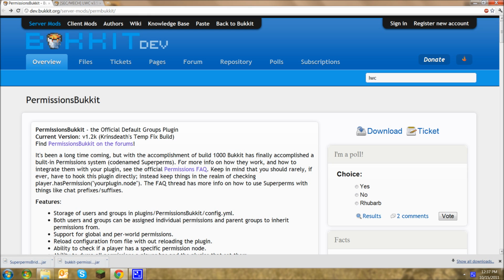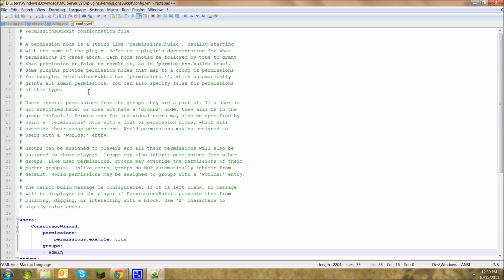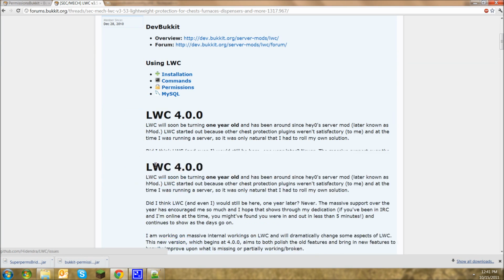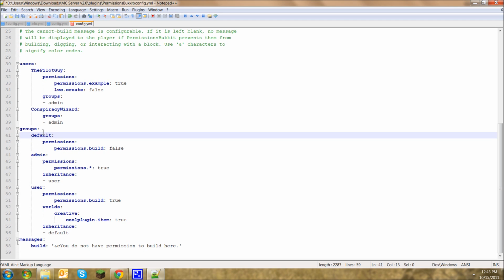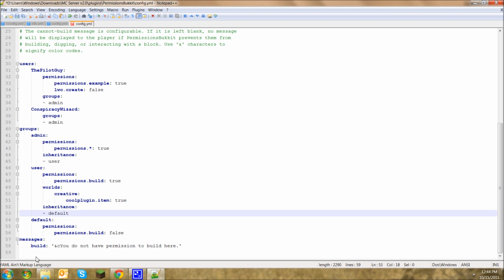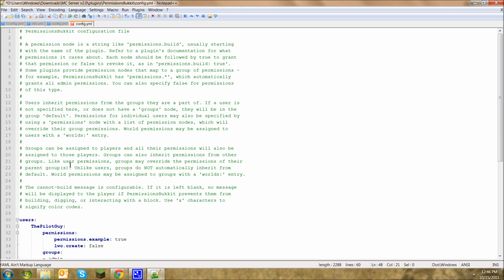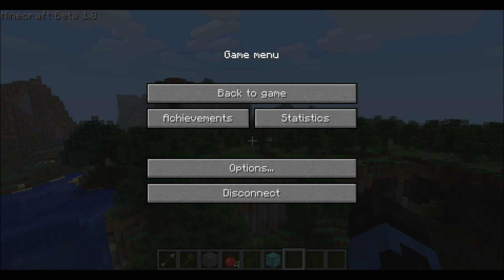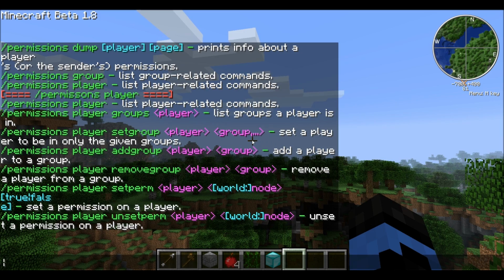Bukkit - How to install and configure PermissionsBukkit (HD)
Check for the nodes/commands in the following link. They are listed in the page under the spoilers titled permissions, and command usage.